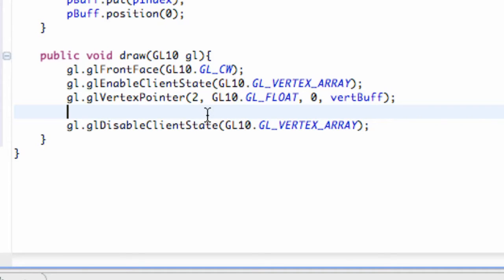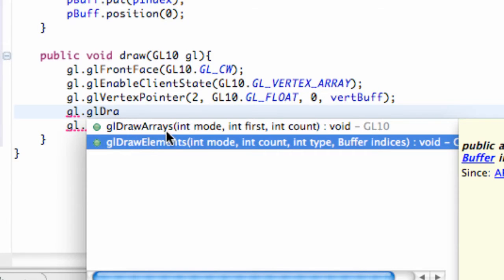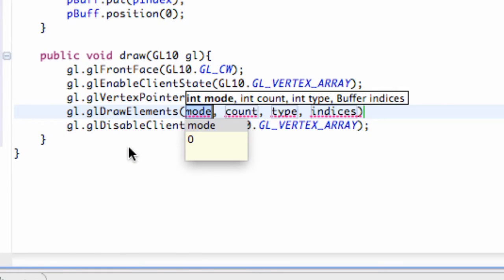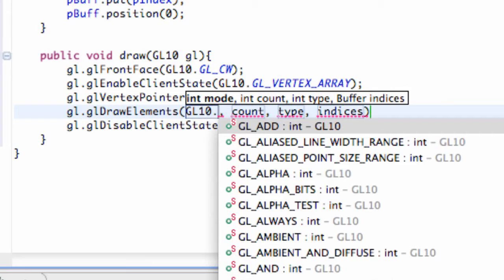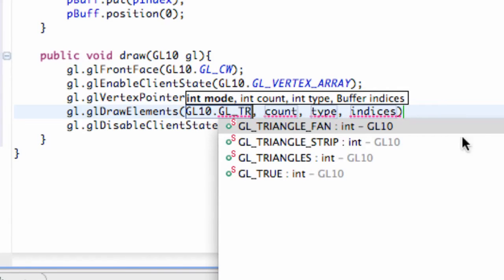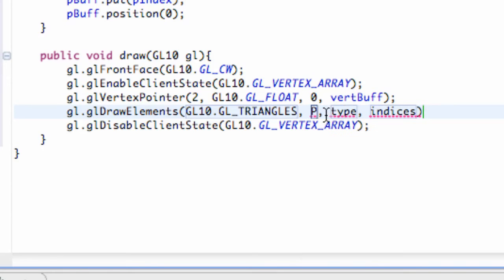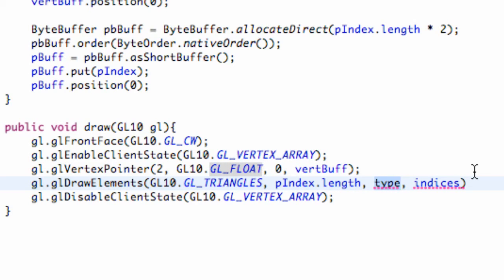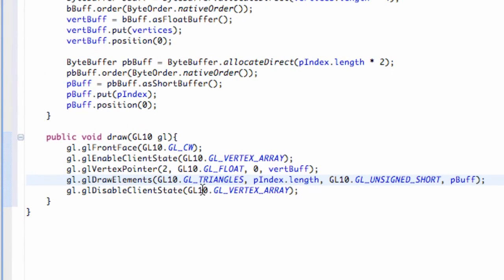- 175 - glDrawElements method.MP4